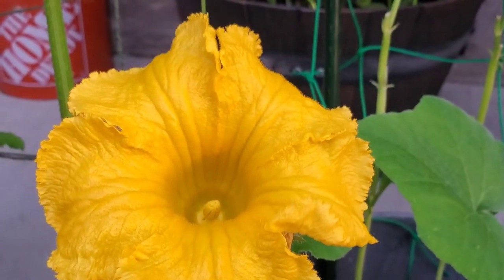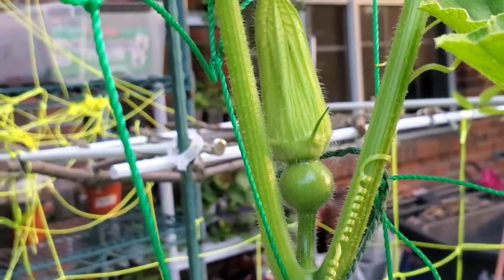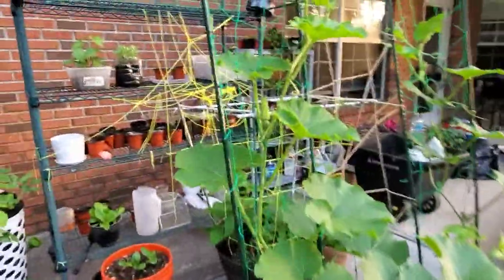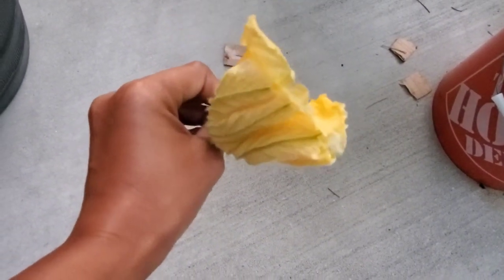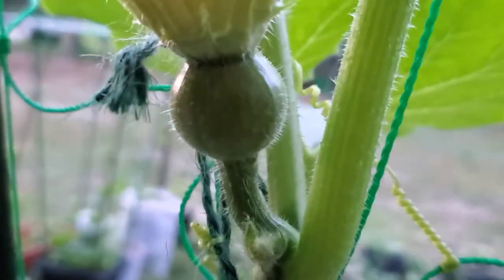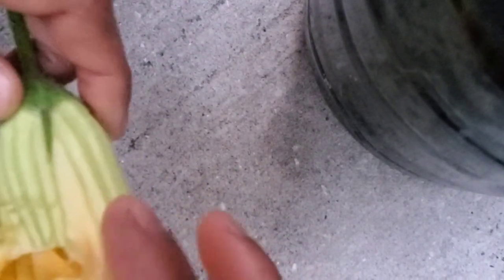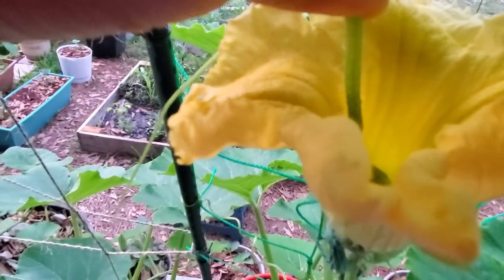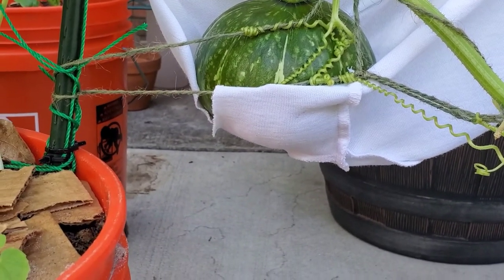How to pollinate squash plants by hand | Kabocha flowers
In today's video, I'm going to show you on How to pollinate squash plants by hand. This is an easy way to increase your yield and also a great alternative way to pollinate if bees are not around. Squash pollination is very similar to cucumber, zucchini, and watermelons. Can you pollinate squash by hand? Yes, you can! I am growing kabocha squash variety this season and it's one of the easiest one to grow in containers and in bed gardens.

How to grow squash vertically - Kabocha and Butternut plant

Happy pollinating🤩❤